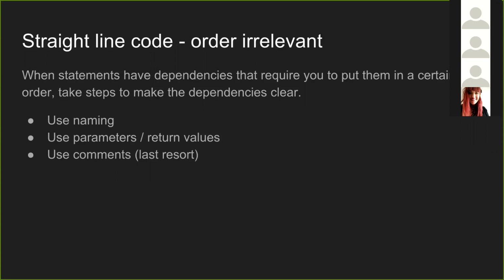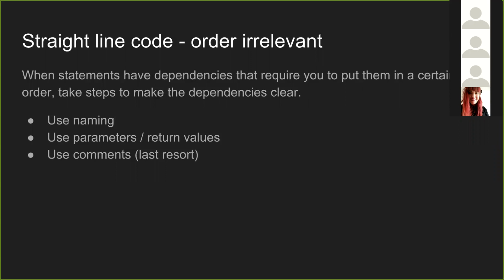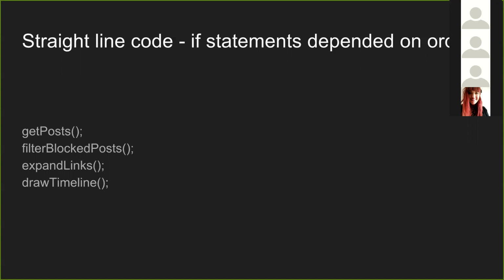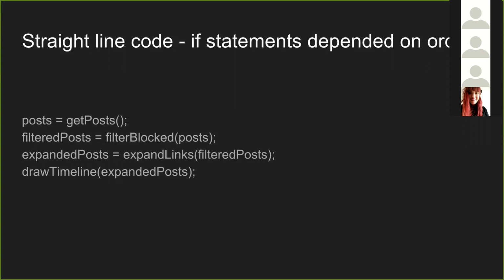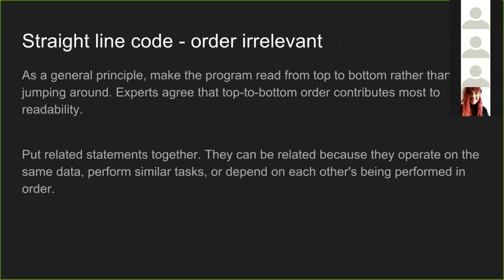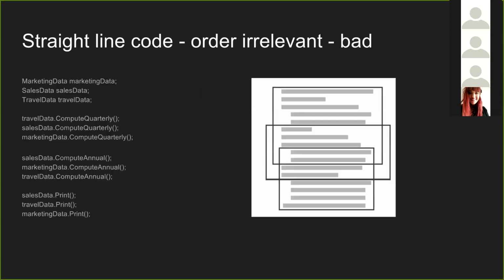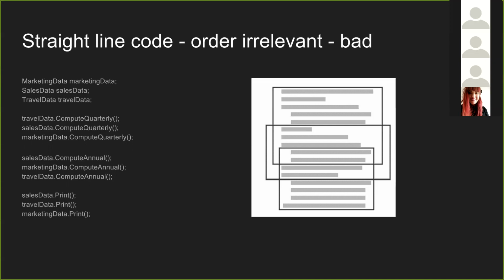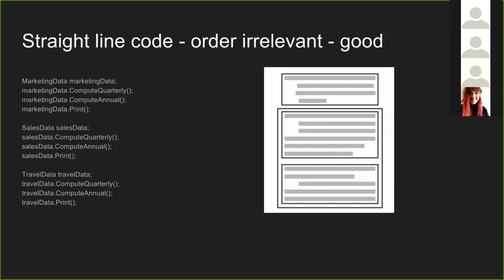Saburly Talk 2: CQ: Statments